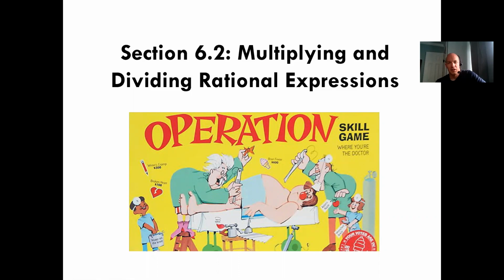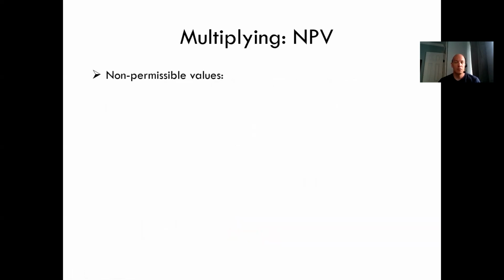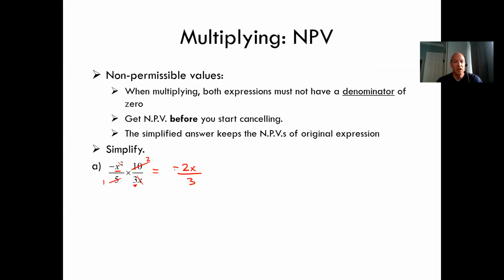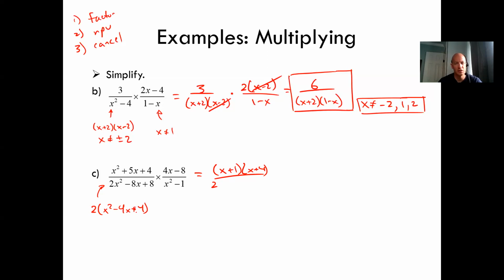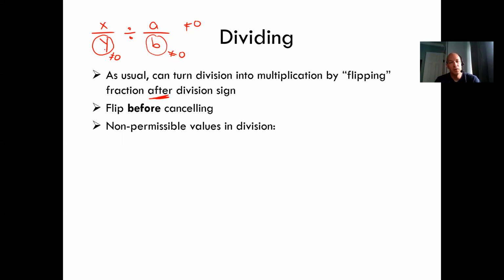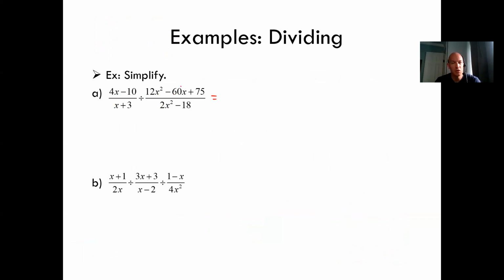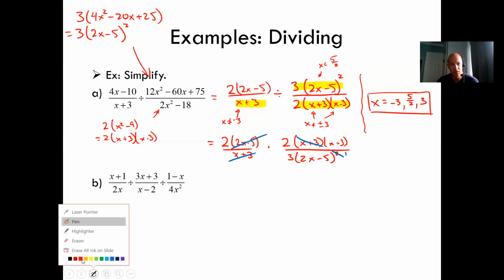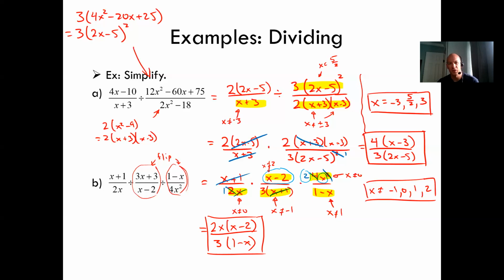PC11 Lesson 6.2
Relevant textbook questions: p. 535 #5-8, 11, 12, 15